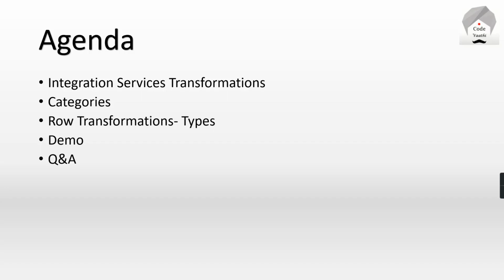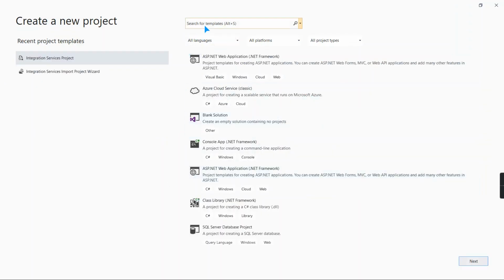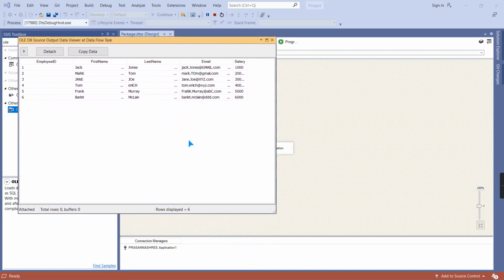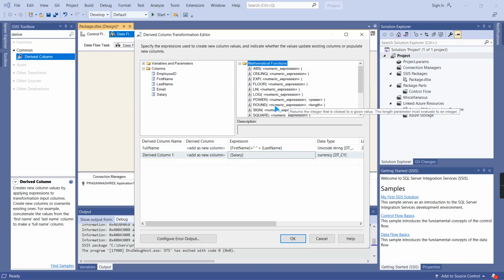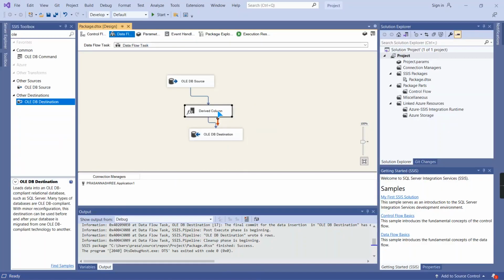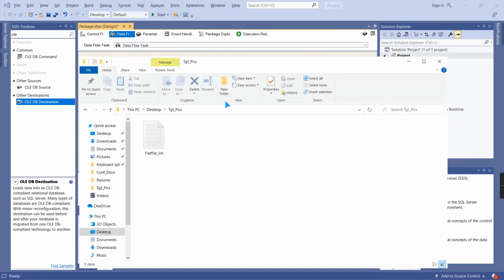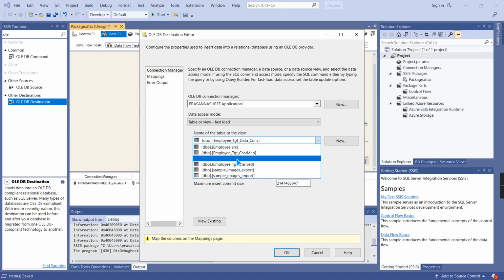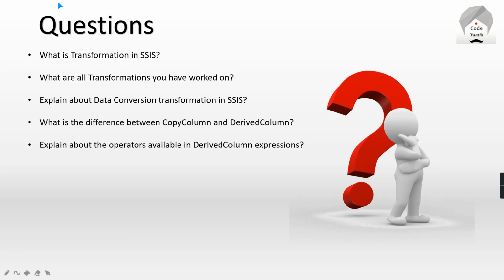SSIS Tutorial Part- 2 | SQL Server Integration Services(SSIS) | Codevaathi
SQL Server Integration Services is a component of the Microsoft SQL Server database software that can be used to perform a broad range of data migration tasks.

   Start learning SSIS from basics
Let's go through the below topics in this tutorial

1. Integration Services Transformation
2. Categories
3. Row Transformations - Types
4. Quick demo
5. Q&A

Follow SSIS playlist for complete tutorial💯